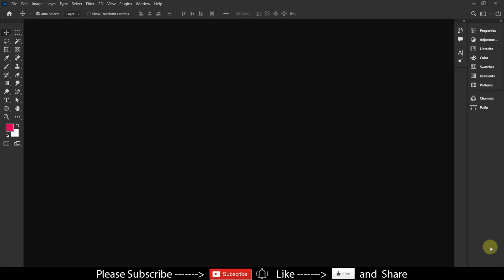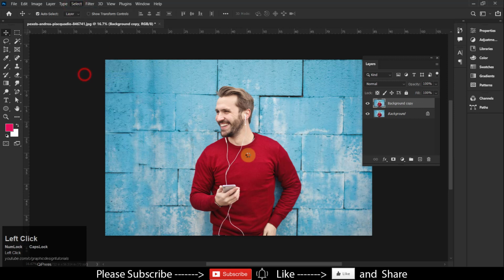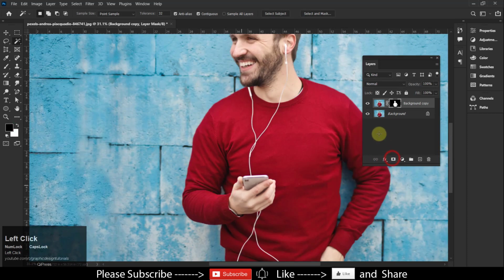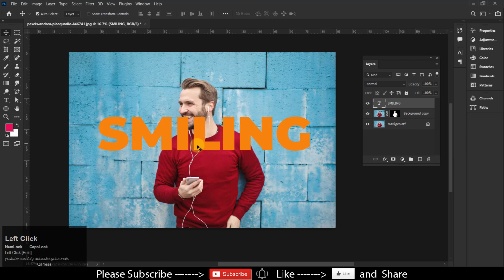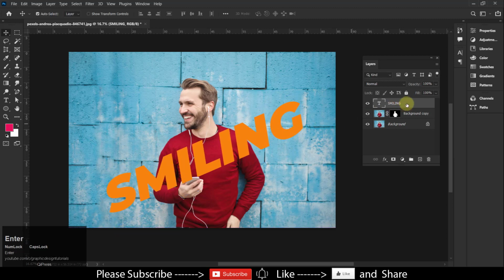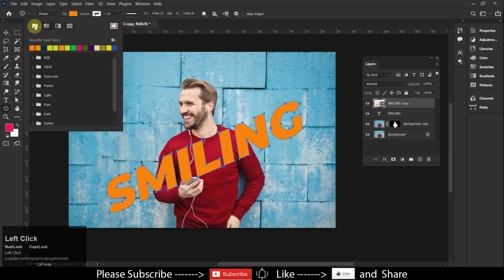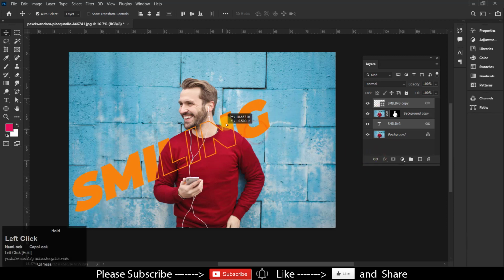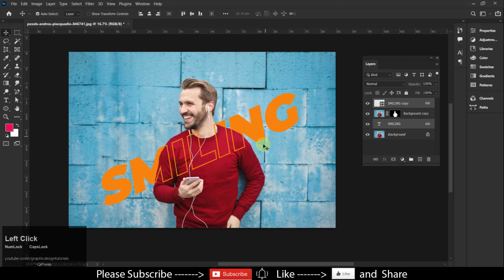Outline Text Effect in Adobe Photoshop CC | Transparent Text Effect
Welcome to another Adobe Photoshop Tutorial of Graphic Design Tutorials Series. In this tutorial I am going to teach you outline Text Effect in Adobe Photoshop CC.

After opening our image in Adobe Photoshop, first of all we have to take a duplicate copy of the image. Then we will select the subject and apply layer mask on the copied layer.

Later we will write our text, skew and rotate. Then make a copy of our Text Layer and convert it into shape layer.

Afterwards, we remove the fill color and apply stroke to the shape layer.
Finally we will put our text layer below and shape layer above the subject layer on which we was applied layer mask.